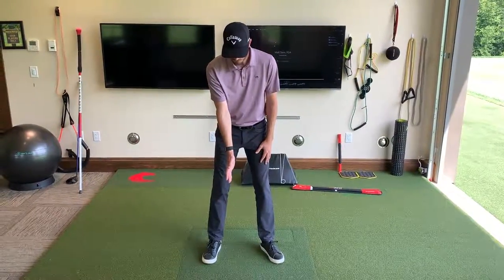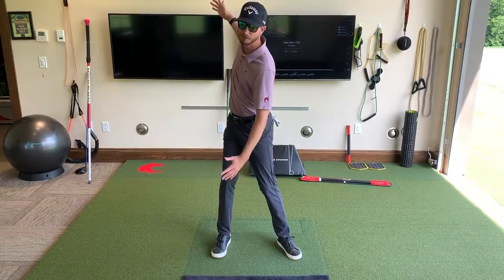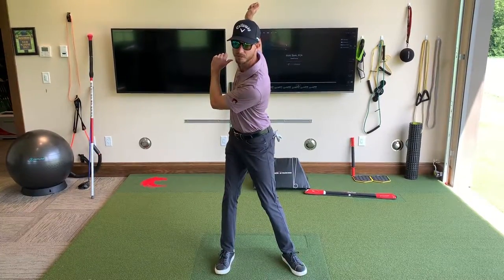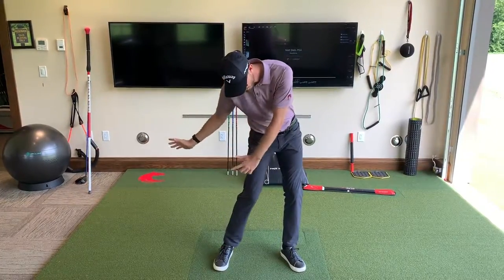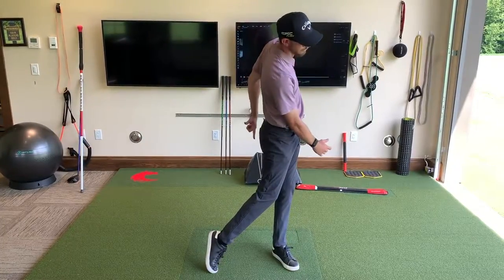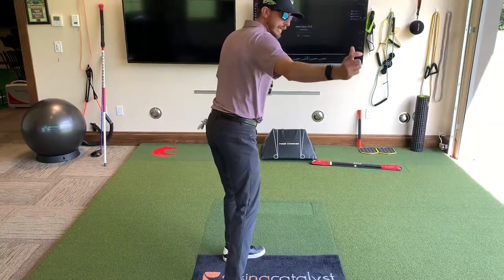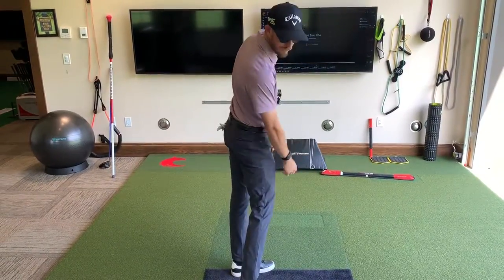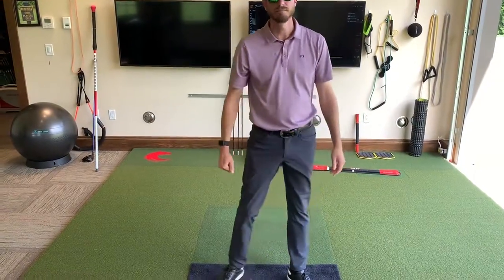The “Spiral Staircase”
Coined phrase by Pete Cowan